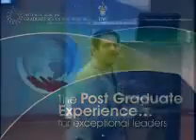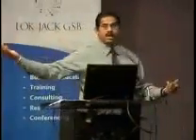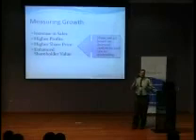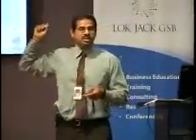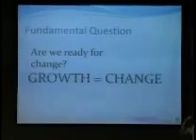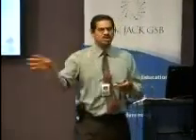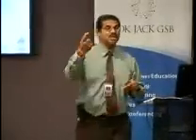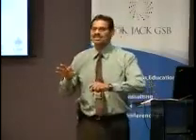Growing Your Business, Part 1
GROWTH = CHANGE. Are you ready to change? The lecturer, Balraj Kistow, takes a look at the various ways we measure growth - ususally financial reports, and classifies them as measurements of the financial past, not the financial future.